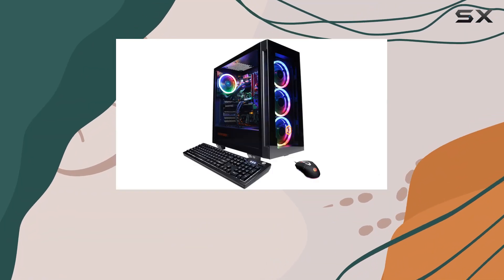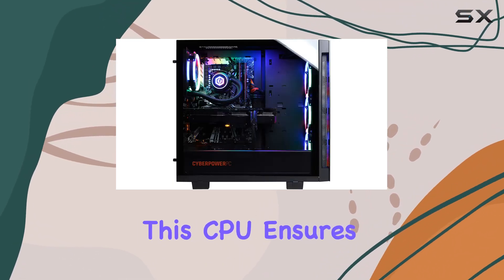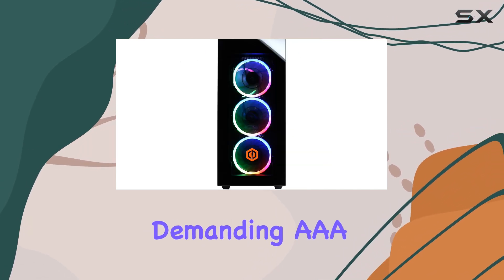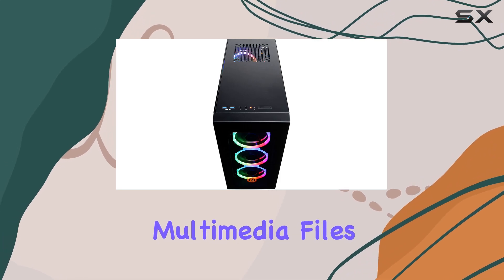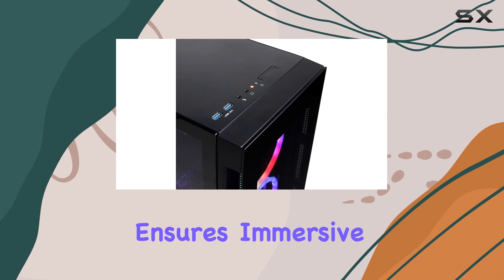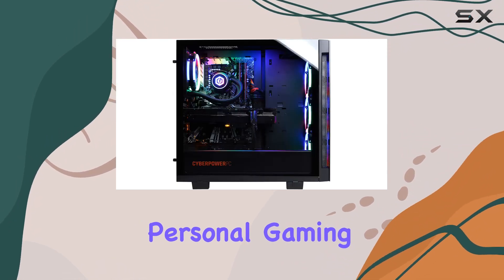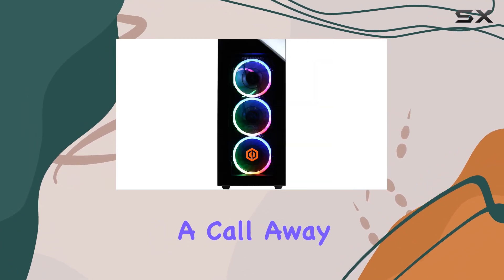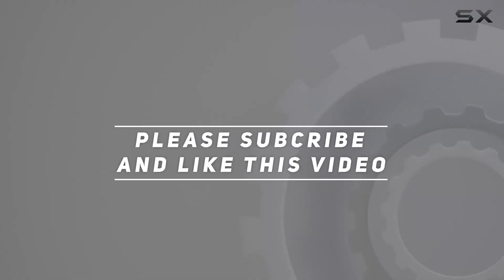CyberpowerPC Gamer Supreme Liquid Cool Gaming PC Review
0:00 Intro
0:06 Review

Things that we mentioned in this video:
CyberpowerPC Gamer Supreme Liquid : B08FSXT6D4